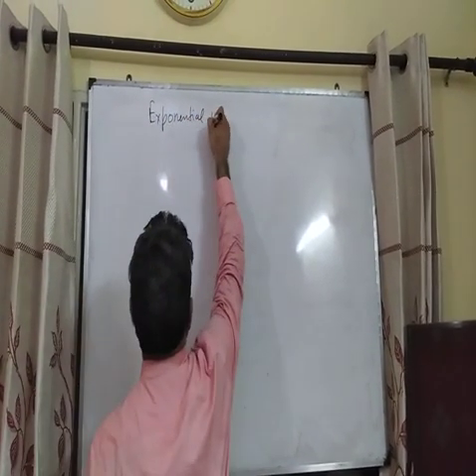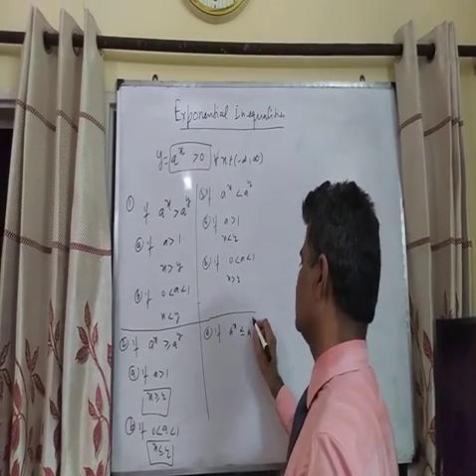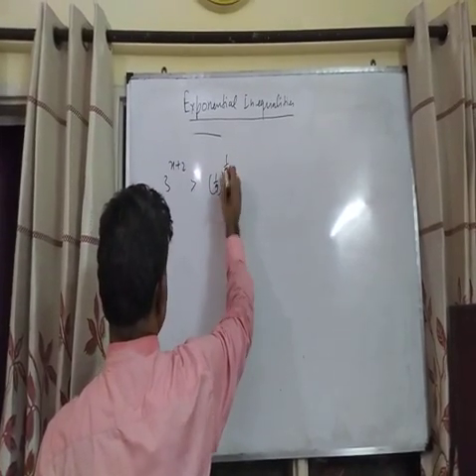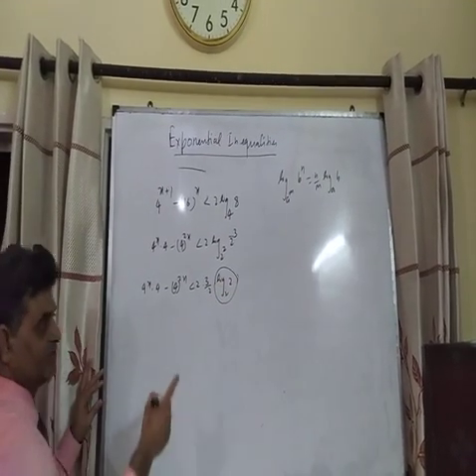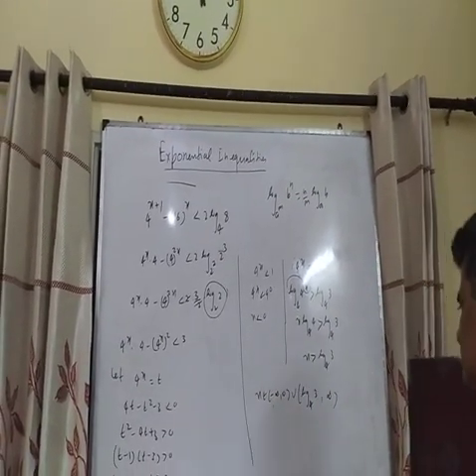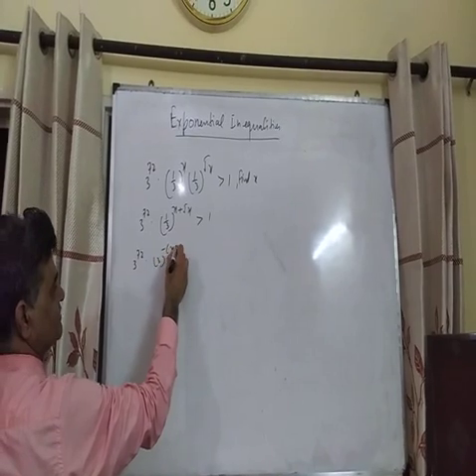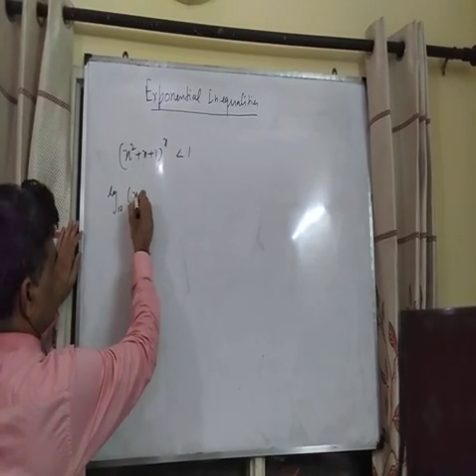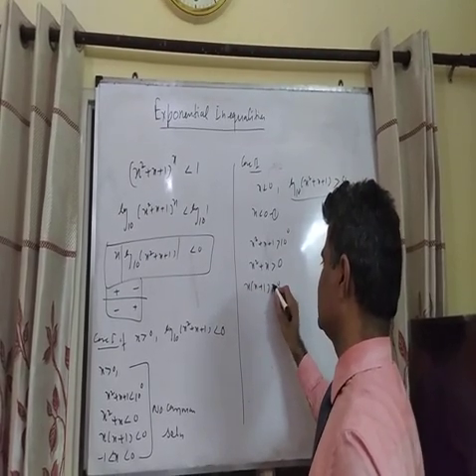EXPONENTIAL INEQUALITY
As per your request i'm back with a exponential inequality video for you.
I hope this video is helpful and easy to understand for you guys.
Also share this with your friends as well.